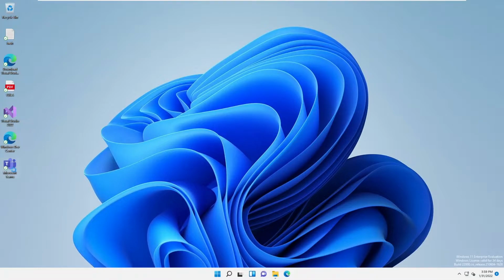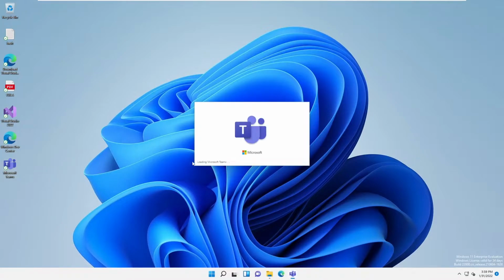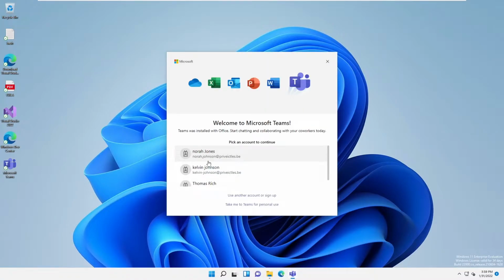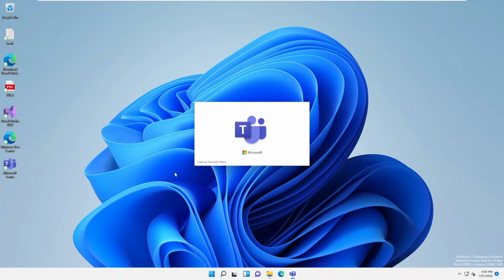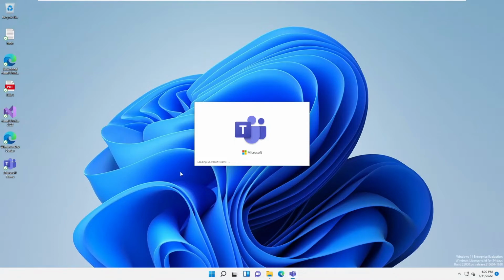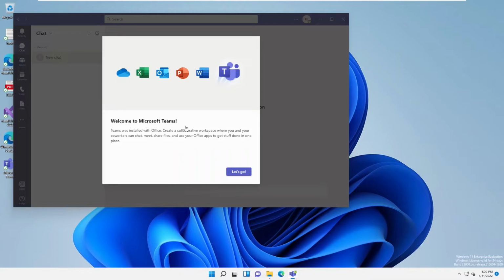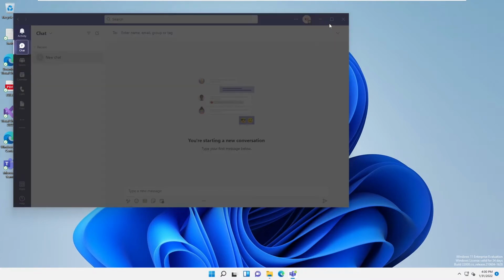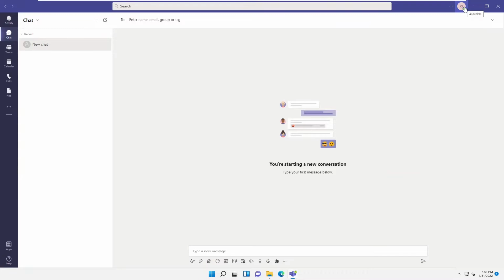How to set up and configure Microsoft Teams for the first time in 2023 | MS Teams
Are you new to Microsoft Teams? Are you using Microsoft Teams for the first time? Learn how to set up Microsoft Teams for the first time on  your Windows 11 or Windows 10 computer.

Manage Microsoft Teams settings for your organization,
Get started with Microsoft Teams,
Deploy & Configure Microsoft Teams in 2022.